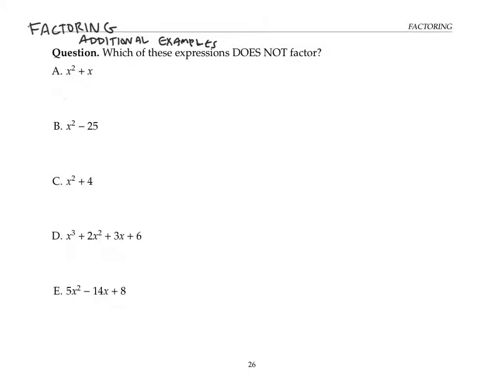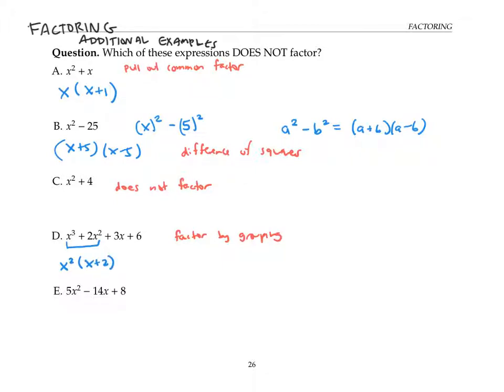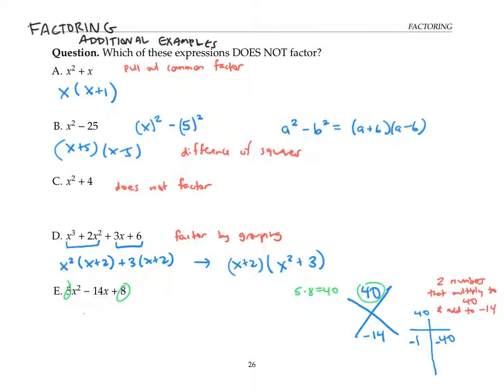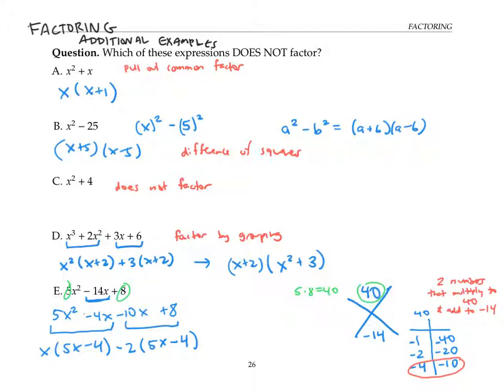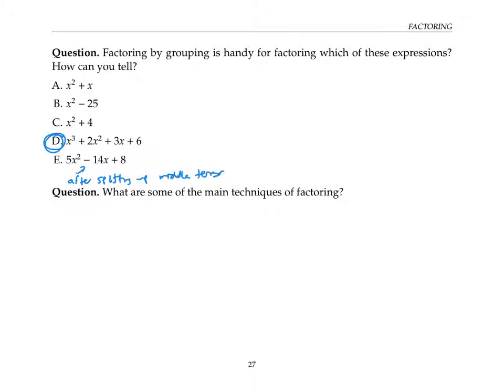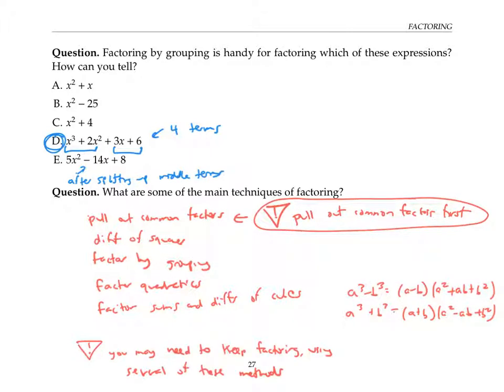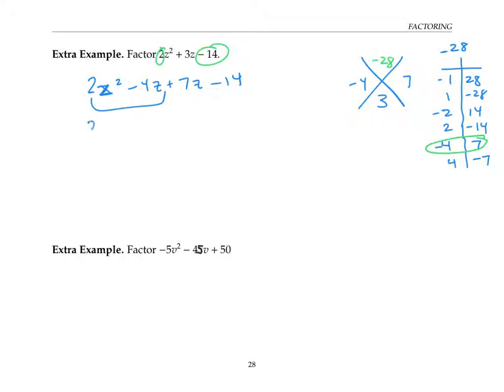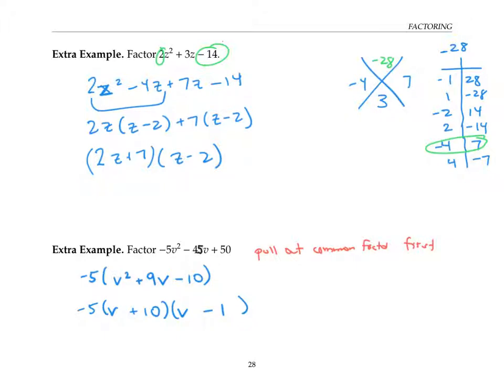Factoring - Additional Examples